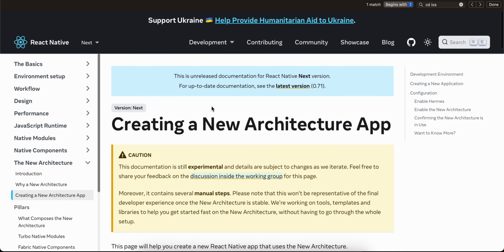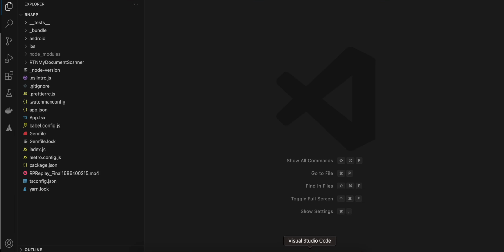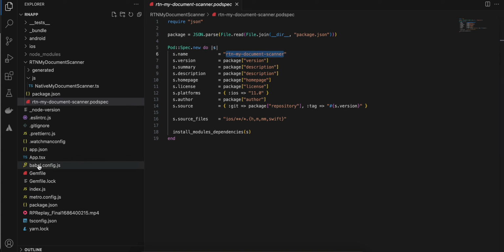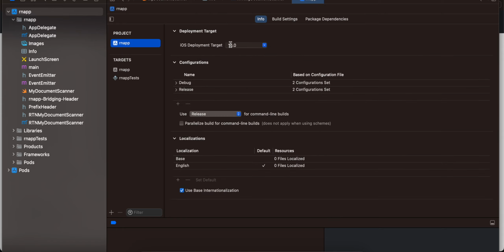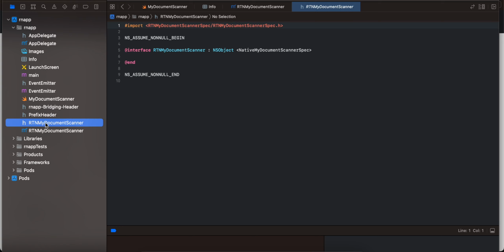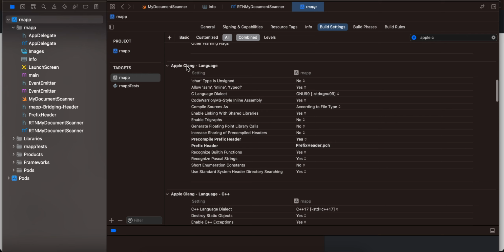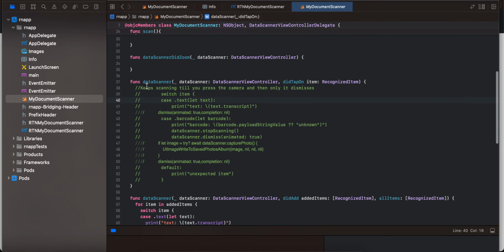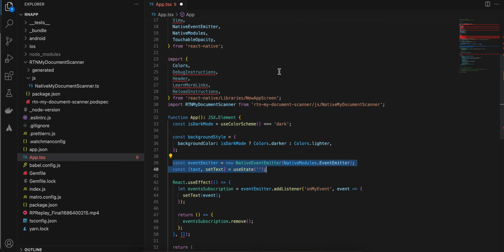Scan QR code using VisionKit with react native's new architecture